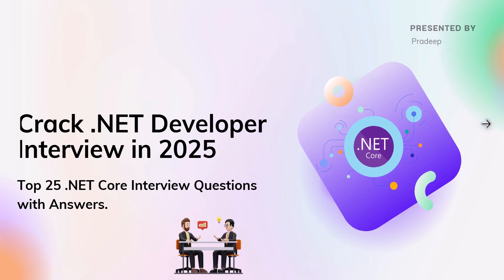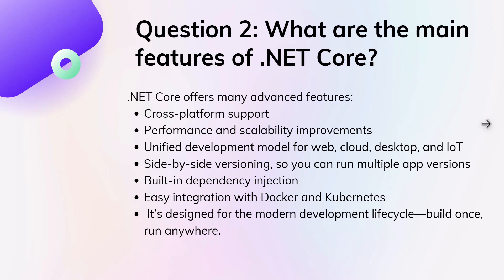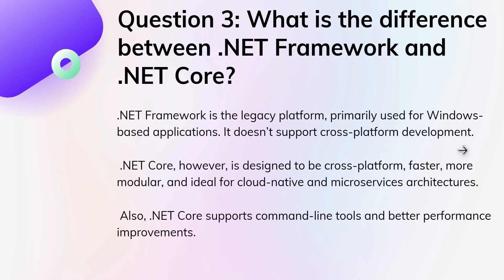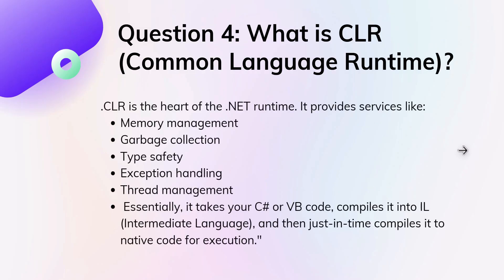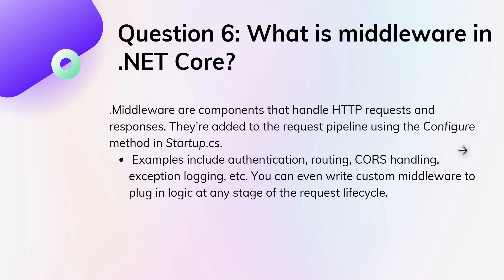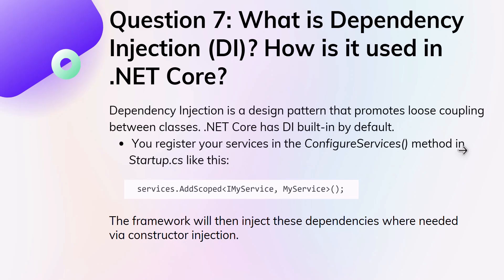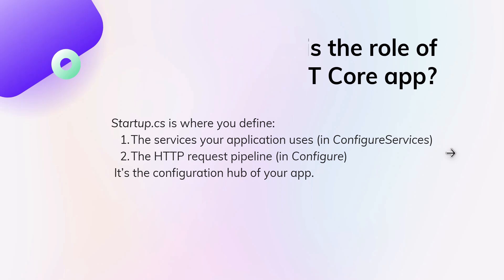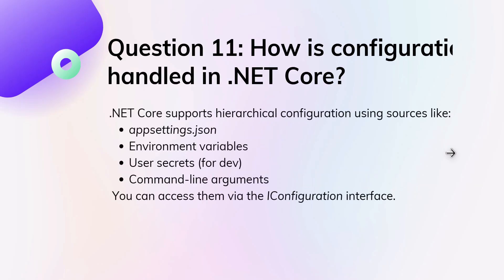Top 25 .NET Core Interview Questions with Answers | Crack .NET Developer Interview in 2025 | Part- 1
Preparing for a .NET Core or ASP.NET Core interview in 2025? In this video, we cover the top 25 .NET Core interview questions with detailed answers, practical code examples, and pro tips. Whether you're a fresher or experienced dev, this guide has you covered.